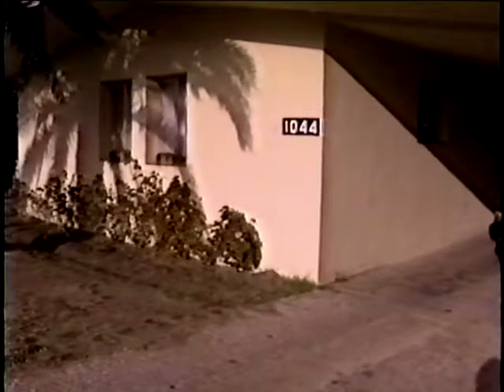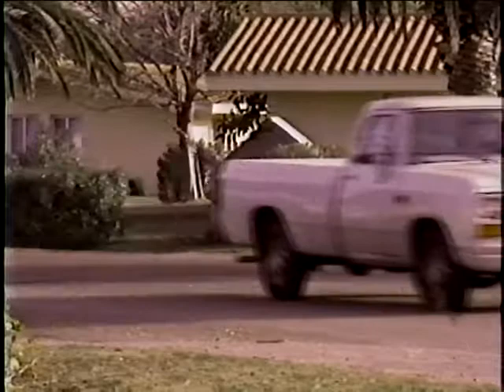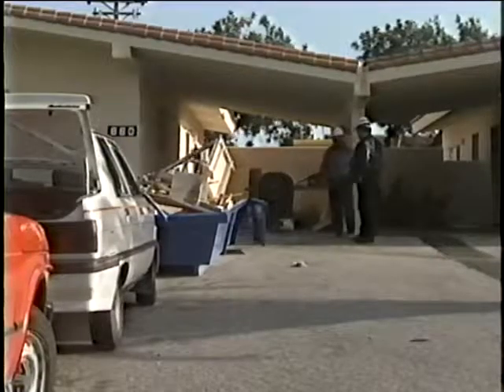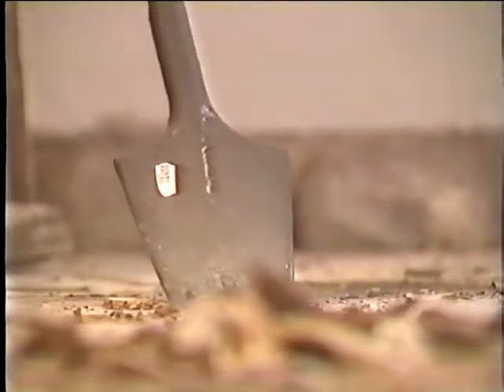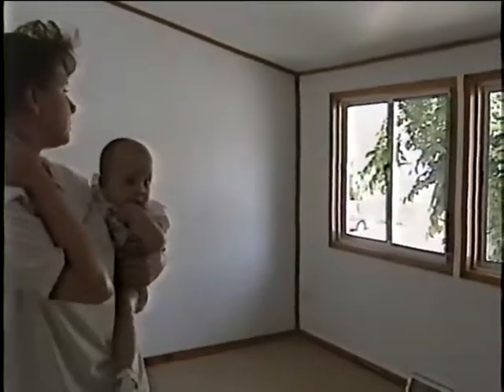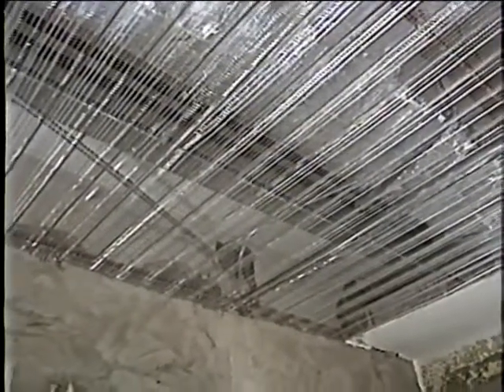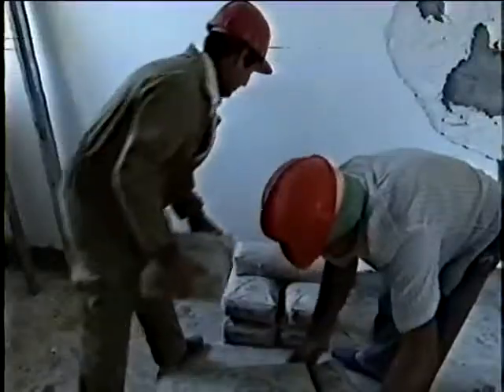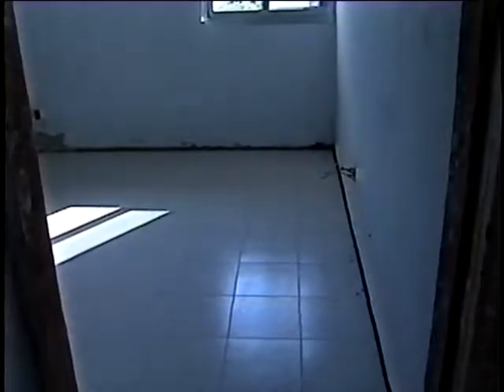Dennis Newsline Rota ROICC Wholesite Housing 1990